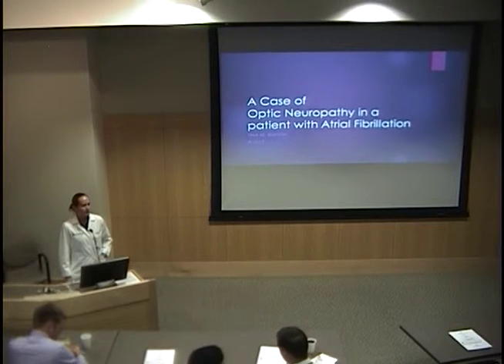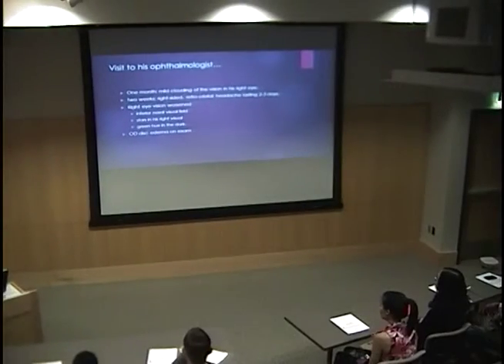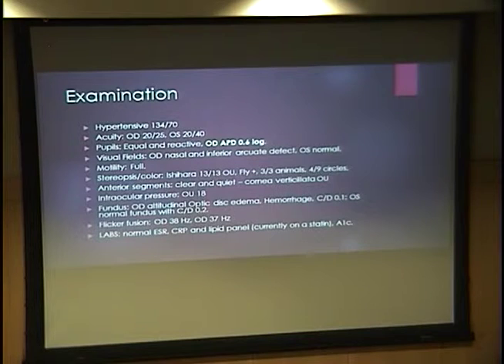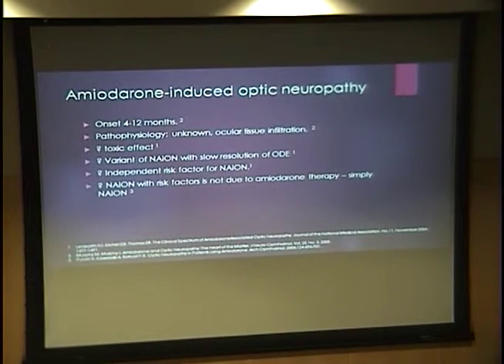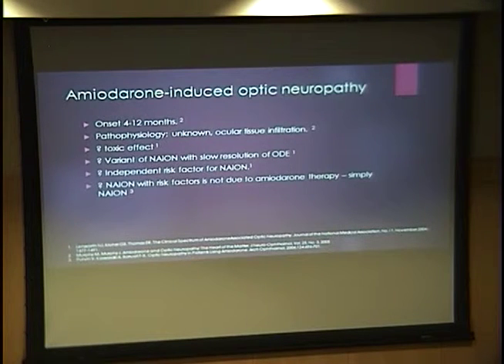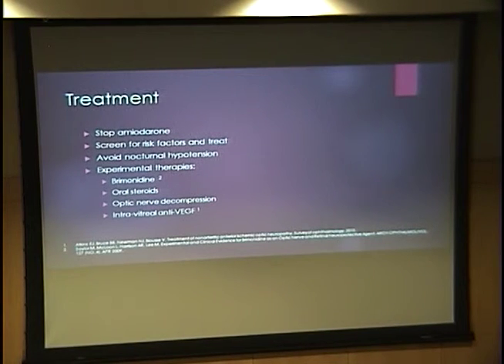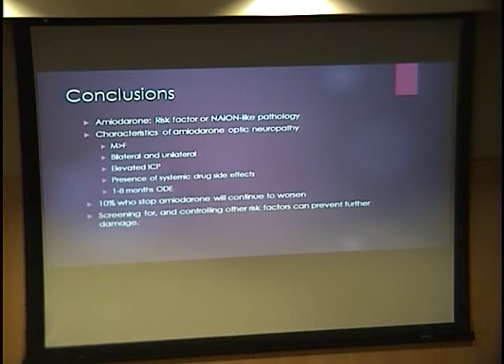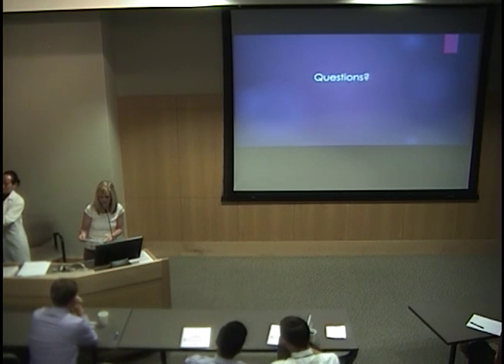A Case of Optic Neuropathy in a Patient With Atrial Fibrilation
Title: A Case of Optic Neuropathy in a Patient With Atrial Fibrilation
Presenter: Tina Burton